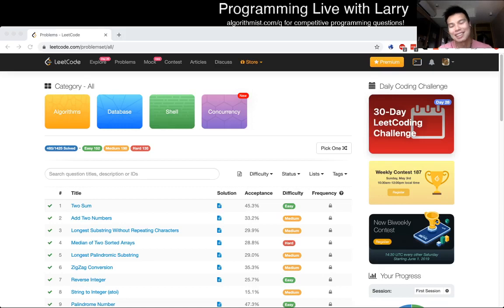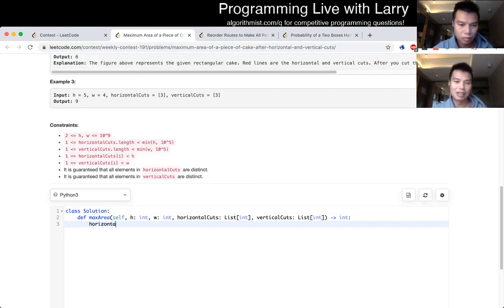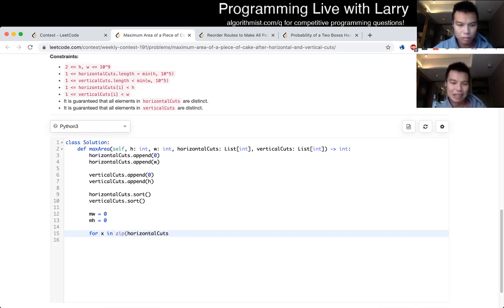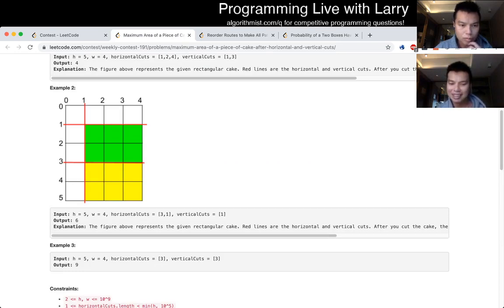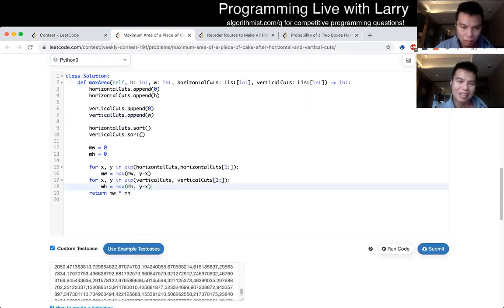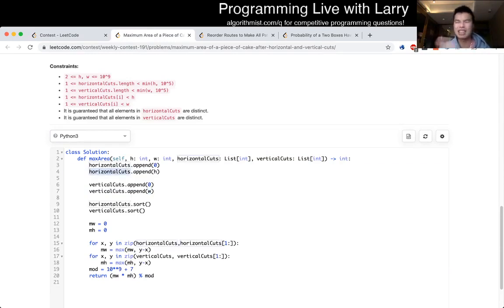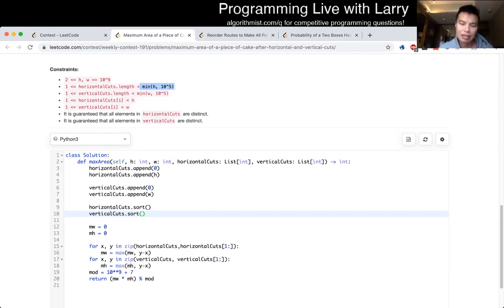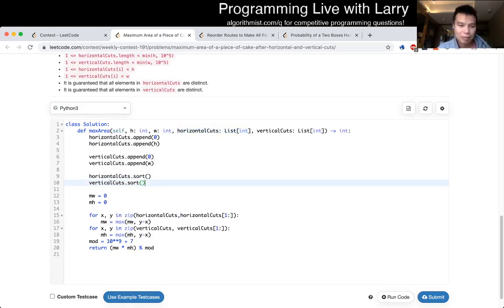1465. Maximum Area of a Piece of Cake After Horizontal and Vertical Cuts (python) (Leetcode Medium)